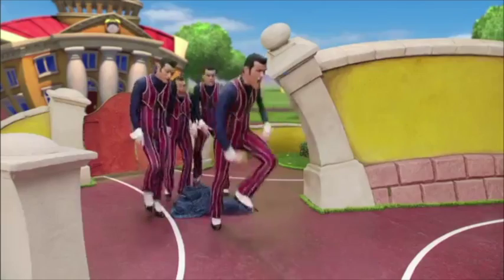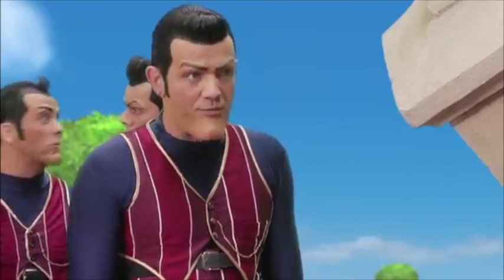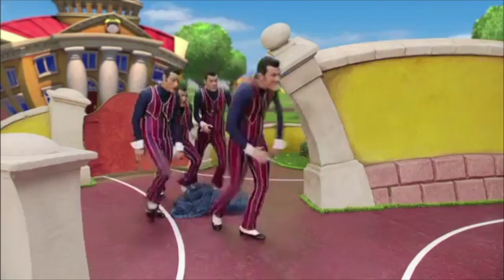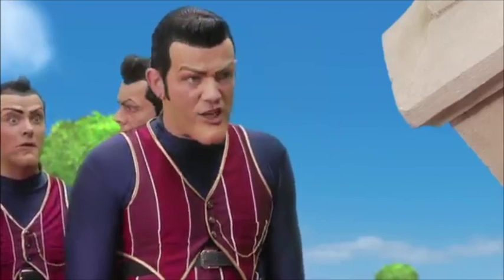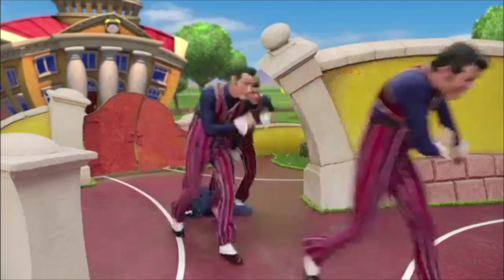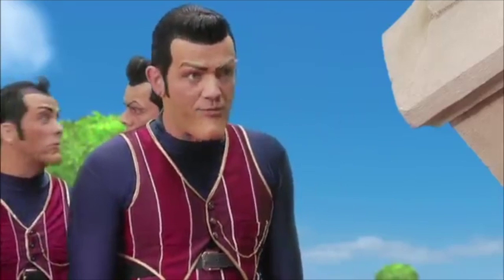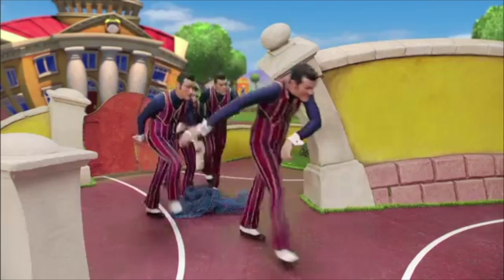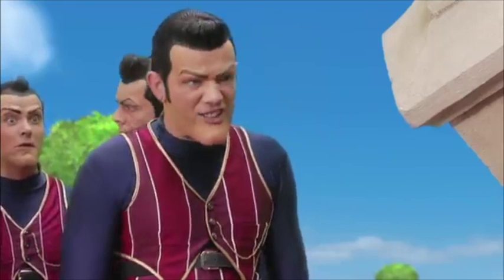Instructional Video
I hope you can all learn this and use it in your life like i have